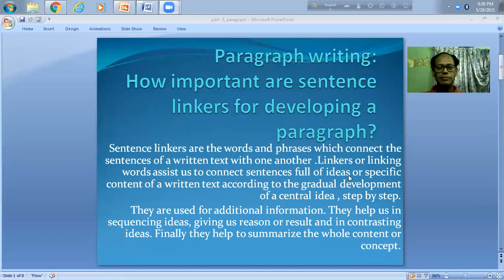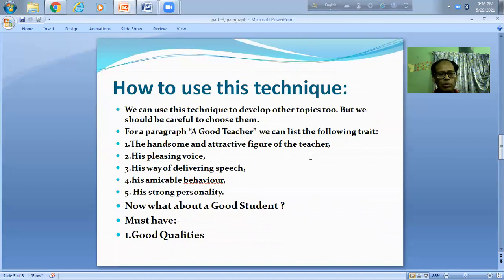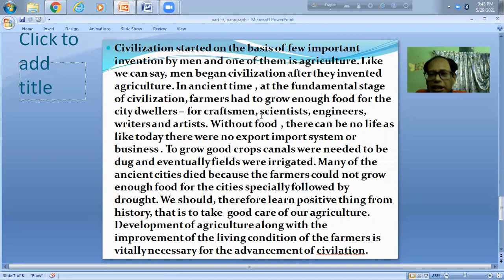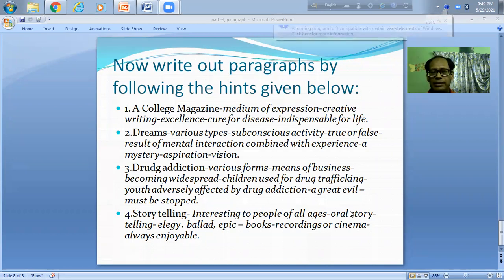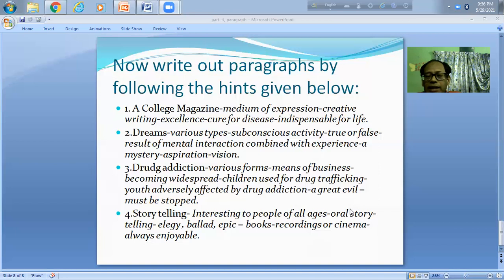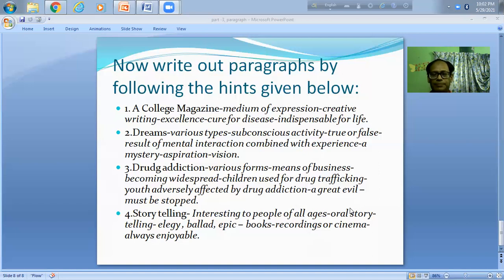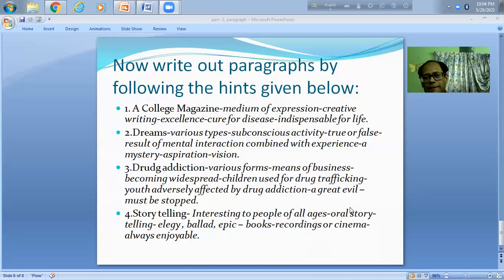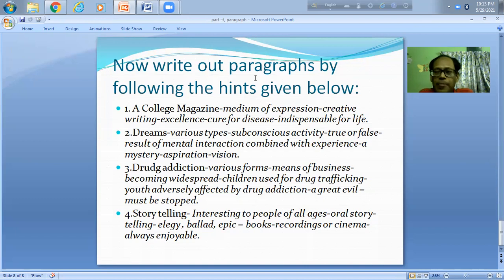Class twelve : Paragraph writing- lecture :03.